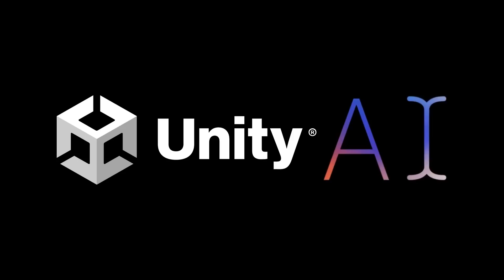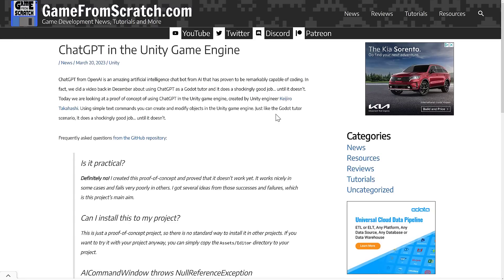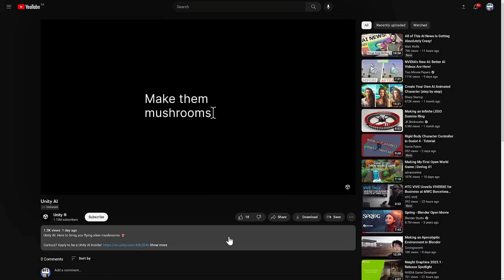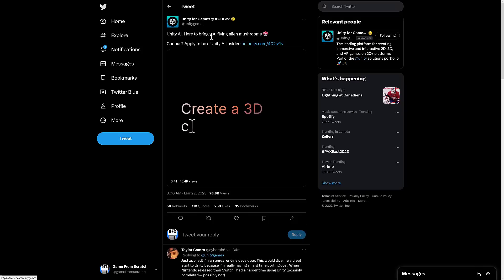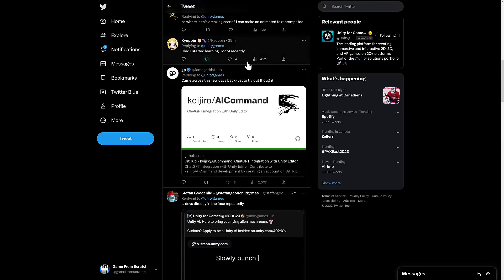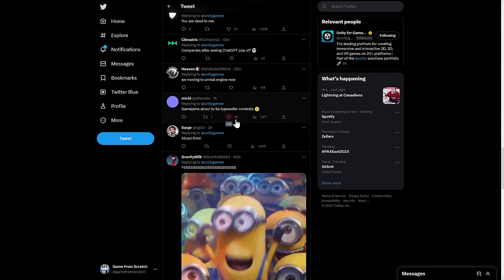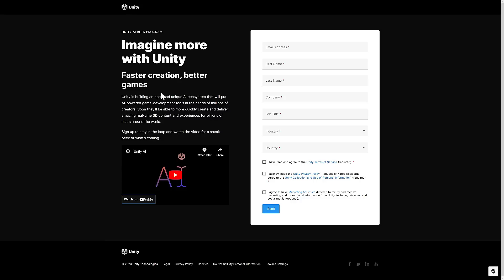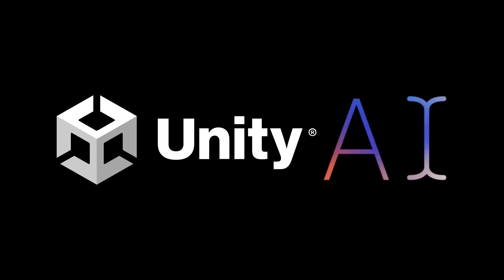Unity AI Announced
At GDC 2023, Unity have just announced Unity AI.  That's literally about all they did too... no demo other then a sub - 1minute demonstration of the kinds of things you will be able to do with Unity AI.  It's safe to say the opinions on this new "feature" have been mixed.  If you are interested, there is an insider link you can sign up to.